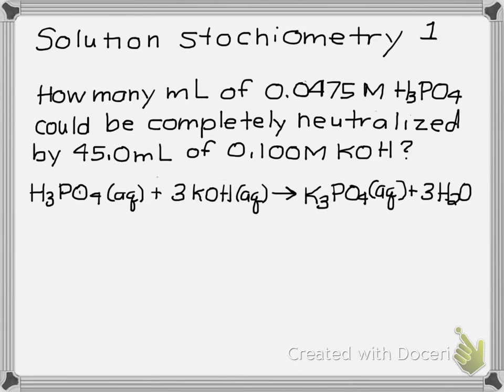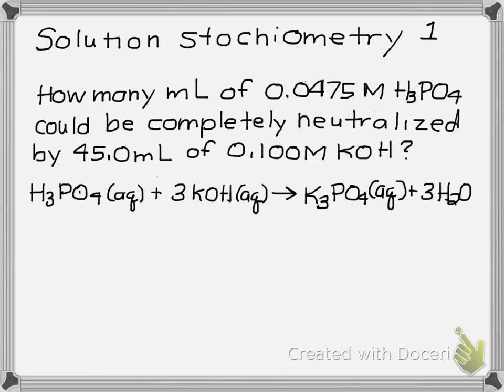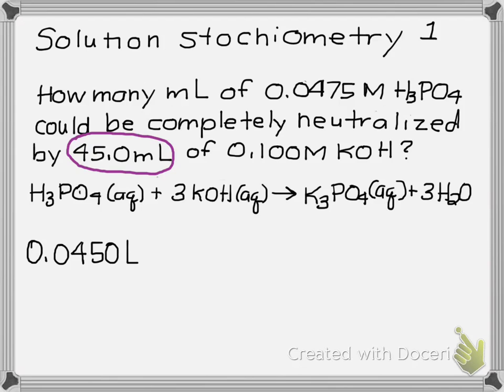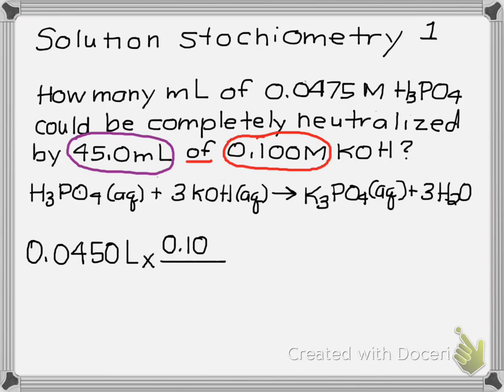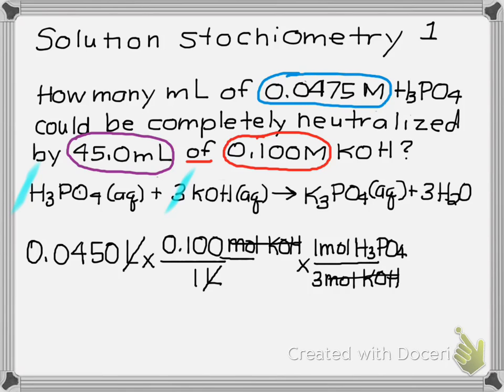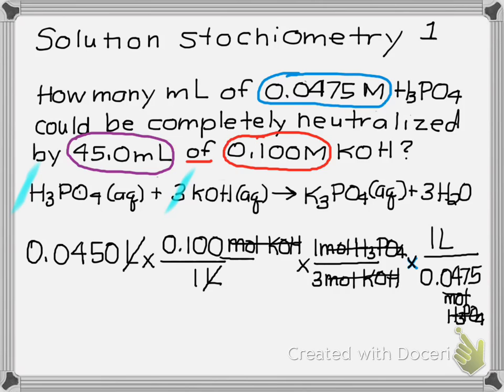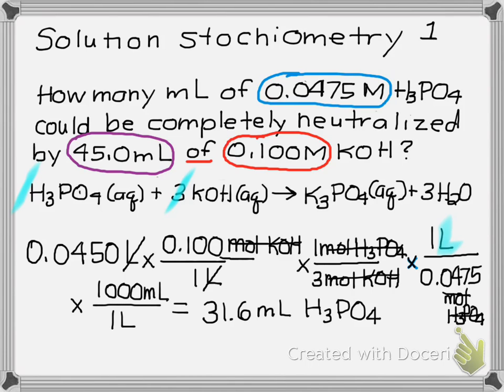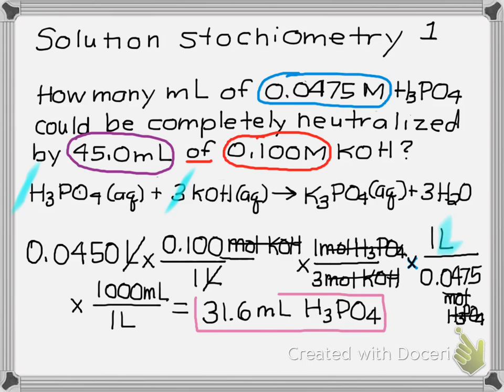CHM 2045 Solution Stiochiometry 1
Completely neutralize an acid with a base